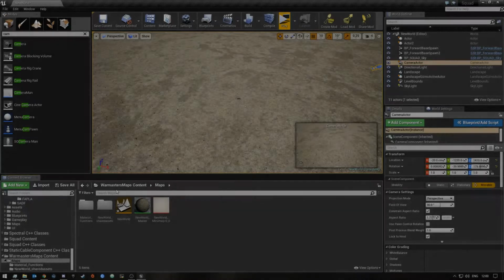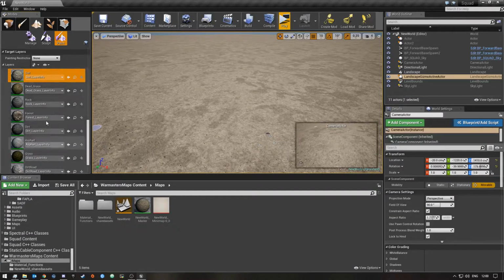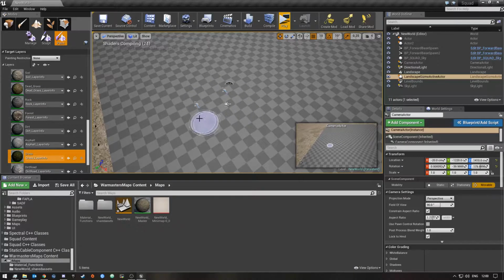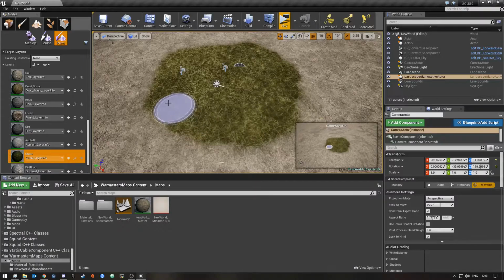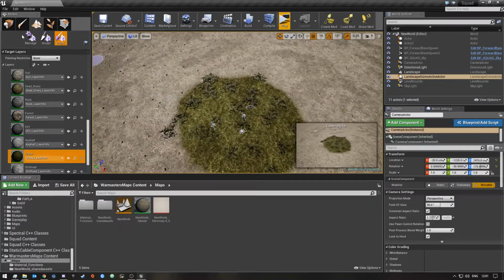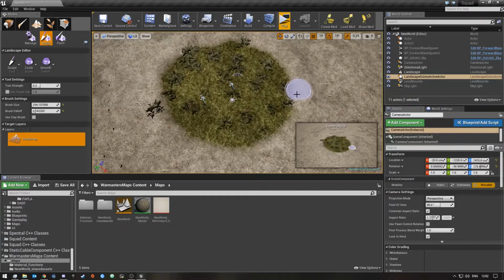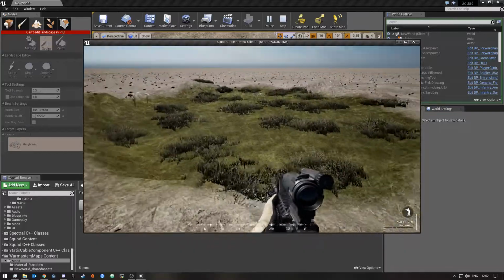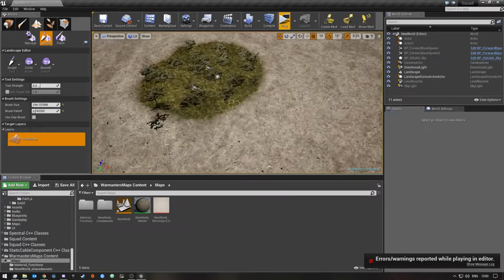How To Use The Map Layers #5 - SquadSDK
Tutorial starts at: 1:34